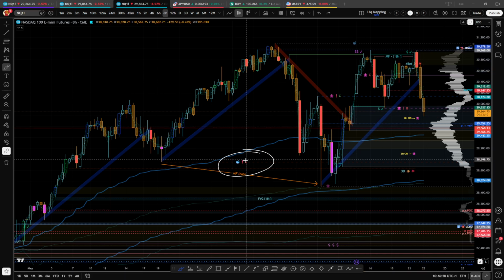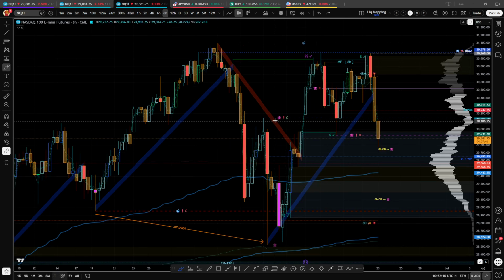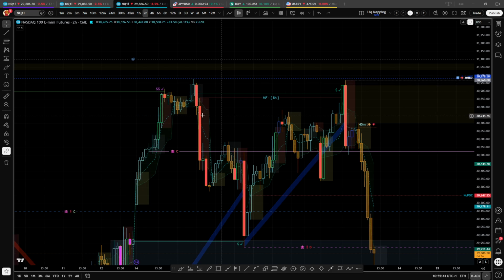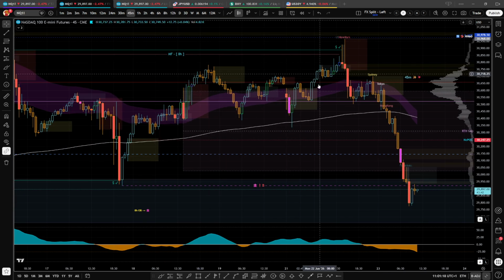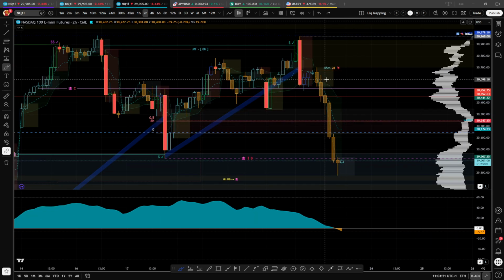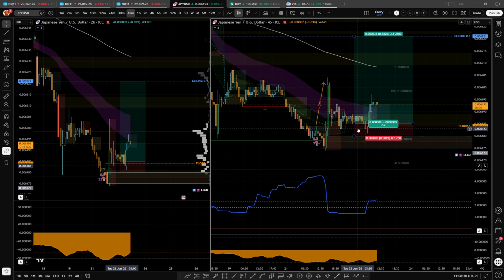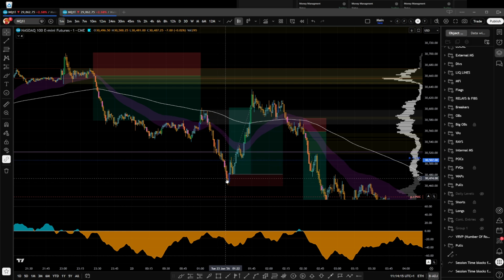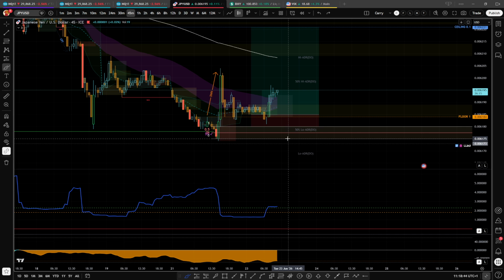NQ Analysis & CTR Indicator Update - Tuesday 28th of June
Heyo!

I'll be going through our mid-term PA on the NQ, while also having another look at the CTR indicator for the Yen and how I've been using it recently.

👉 Join our (Free) Discord if you have any questions or just want to find a friendly environment for learning how to trade!

Timestamps:

NQ Analysis: 0:00
CTR Indicator Update:  22:17